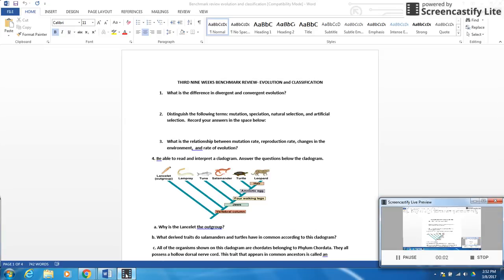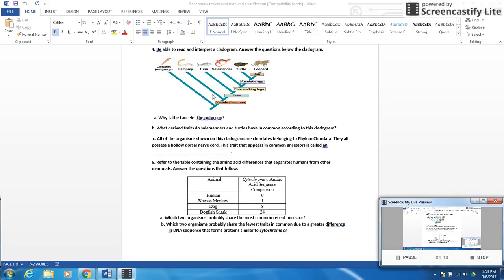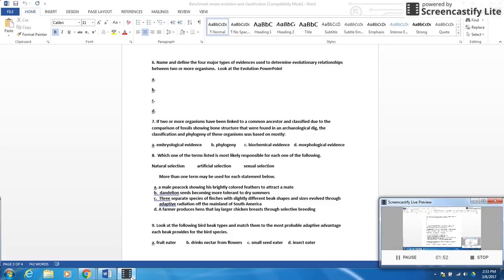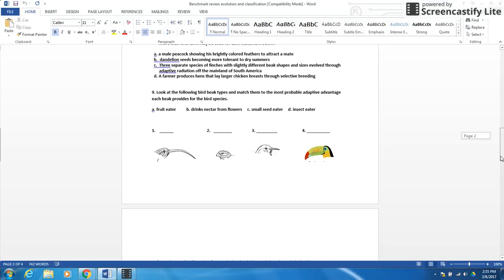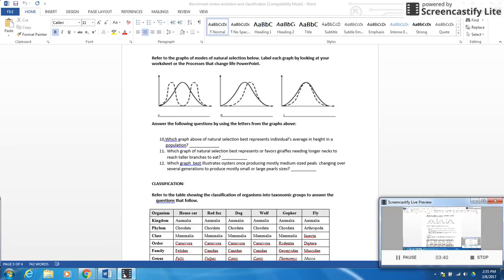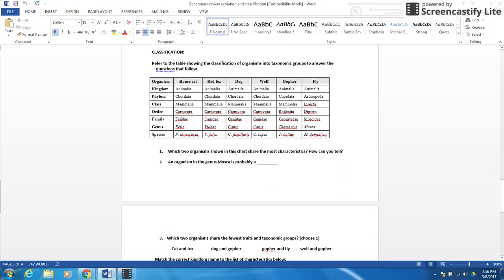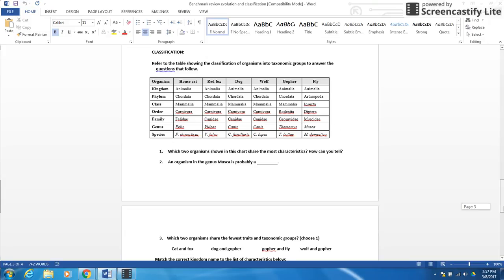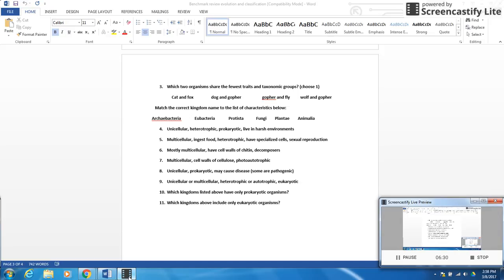Benchmark Review 3rd 9weeks (Evolution)